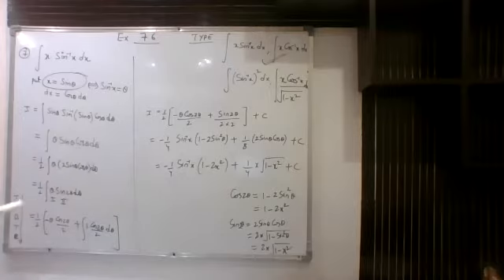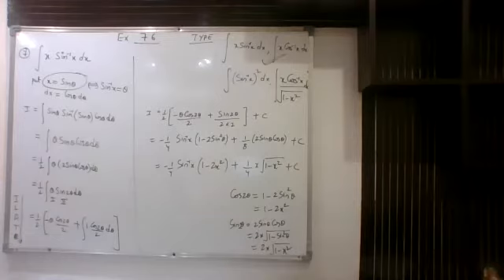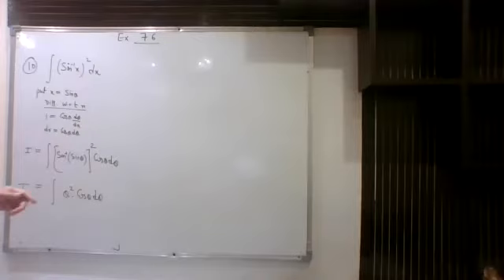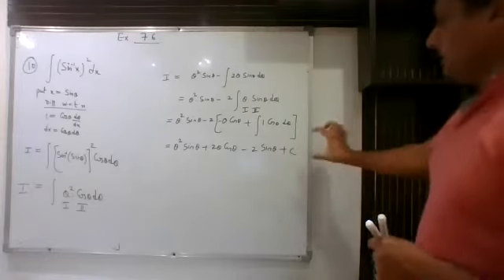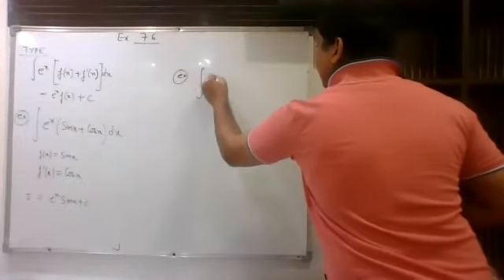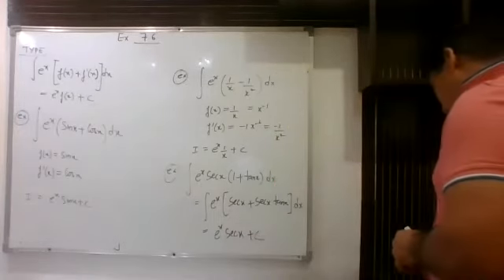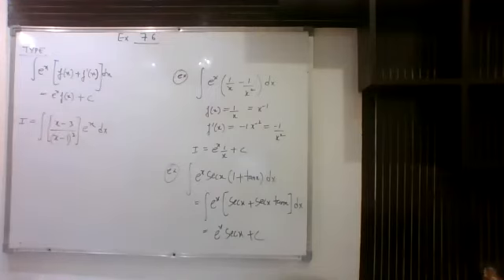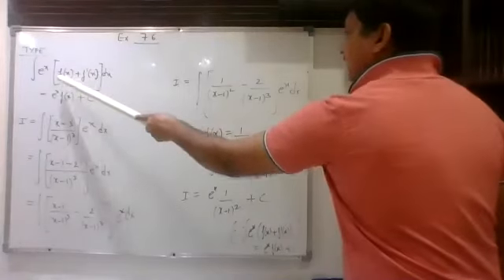Integration by Parts Lecture 3#XII # Integration#Mathematics# Exercise7.6#CBSE#NCERT.